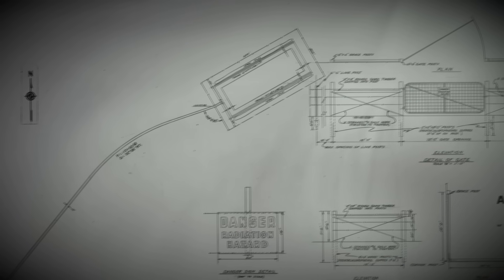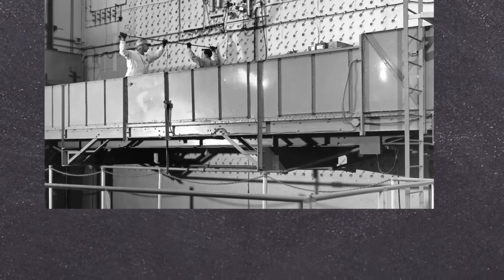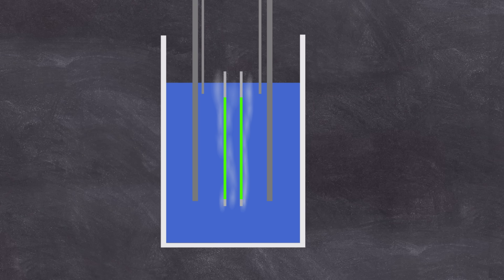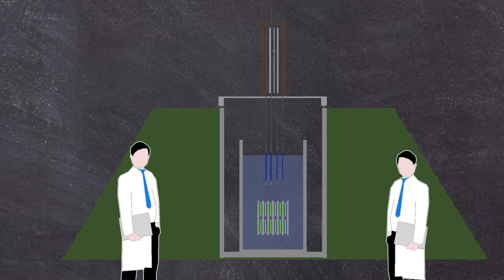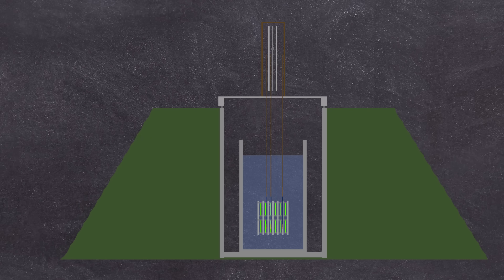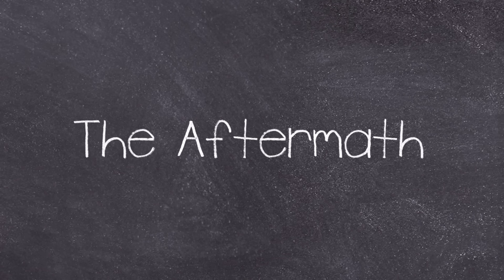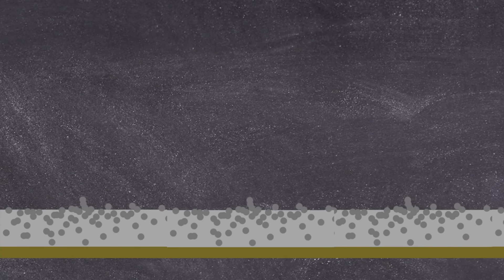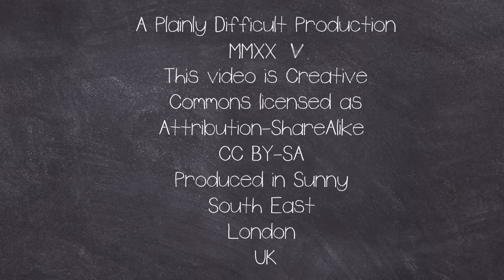Nuclear Reactor Melted Down Deliberately To See what would Happen | Plainly Difficult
During the 1950's The Borax Reactor was built to test boiling water reactor designs, the last test was to cause a meltdown, this released radiation into the atmosphere, causing an EPA Superfund Site.

This weeks Outro Song:
►Random Track 4

CHAPTERS:
00:00 Intro

EQUIPTMENT USED::
►SM7B
►Audient ID14
►MacBook Pro 16
►Hitfilm
►Logic X